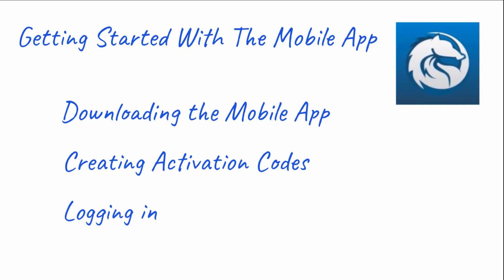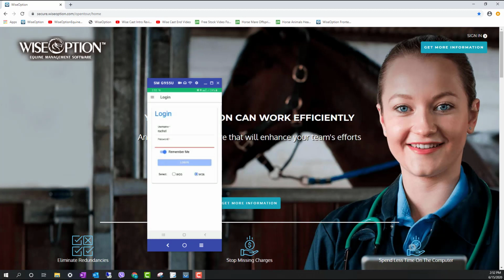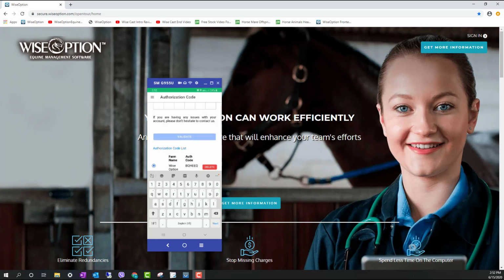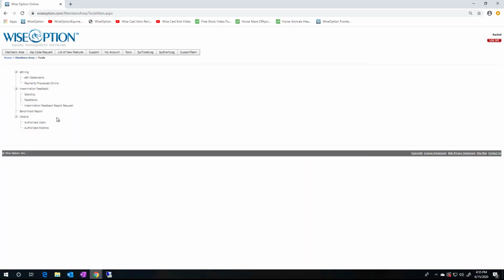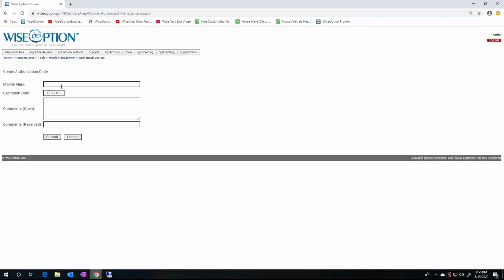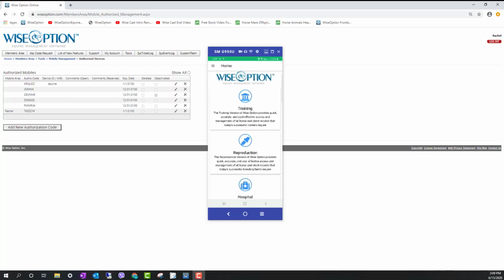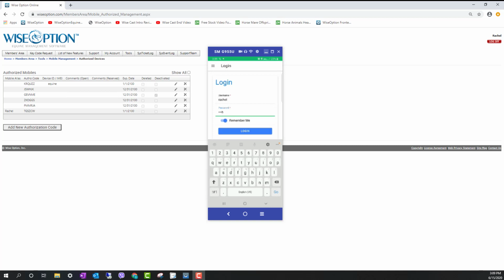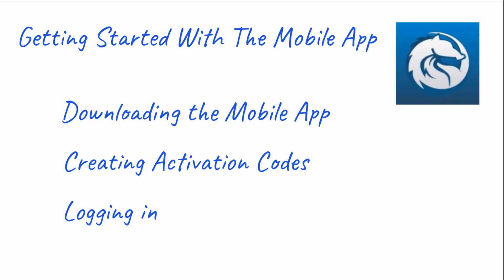eLearning: Setting Up the Mobile App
Learn the ropes of setting up the Wise Option Mobile App with this comprehensive tutorial. Get step-by-step guidance to ensure a seamless and efficient mobile experience for your practice management needs.